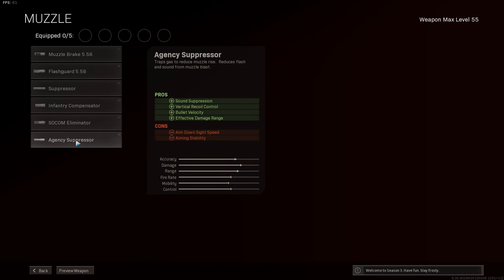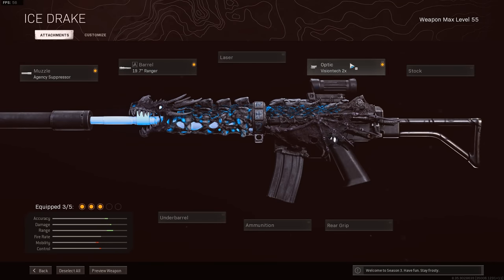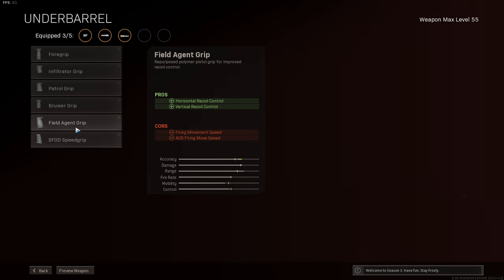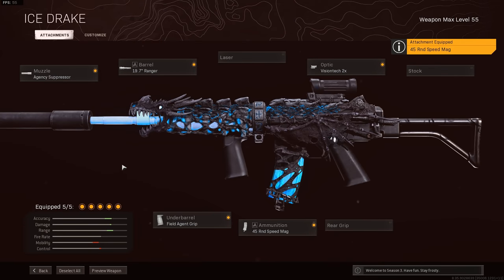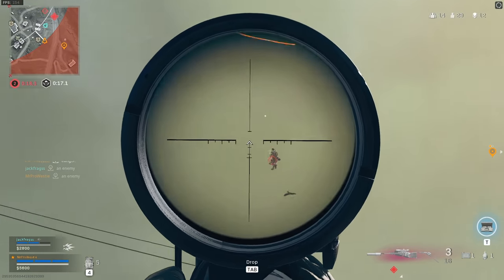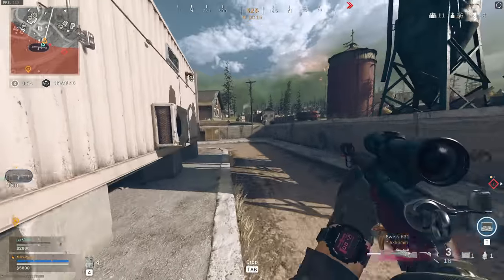The KRIG got a HUGE DAMAGE BUFF and now it's AWESOME in Warzone Season 3!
Recently the Krig got a huge damage buff and now it's awesome in Warzone! Raven increased the damage multiplier to the neck, head, upper torso and extremities which now means it hits much harder than it did before!